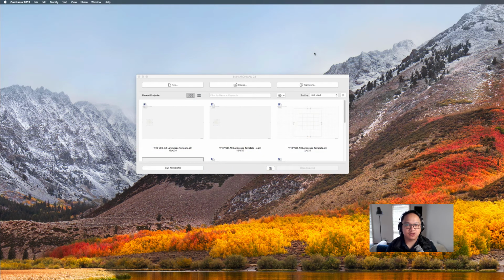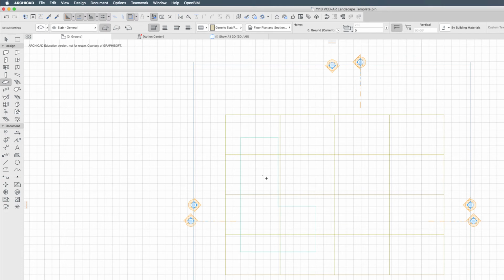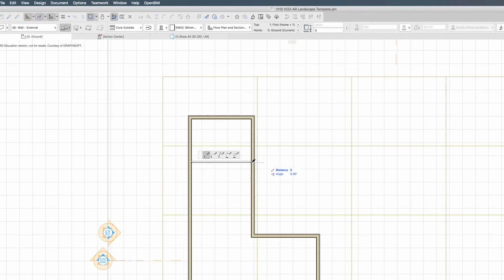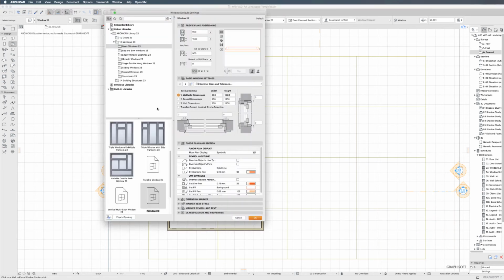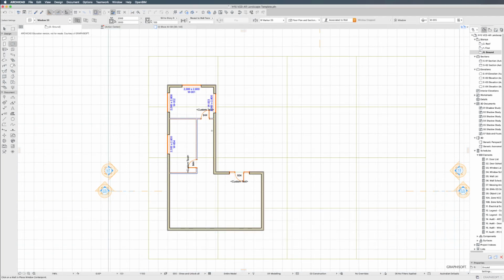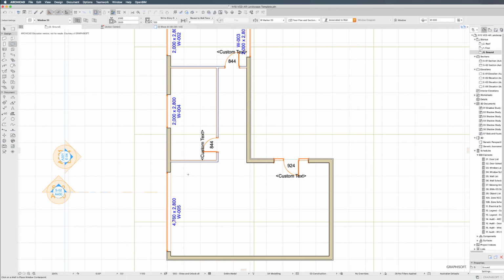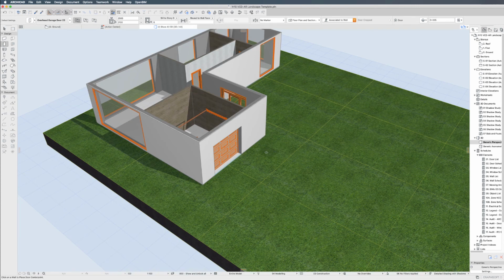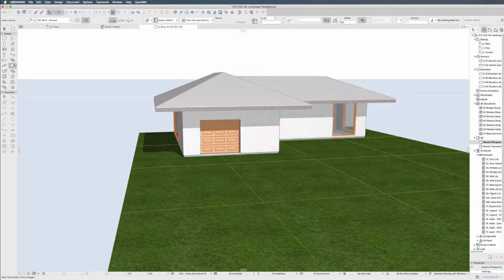How to use Archicad in simple steps!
Please use the time codes below to go to a particular section.

Table of Contents:

00:00 - Intro
00:25 - Part 1. Starting Archicad
00:52 - Part 2. Main Tools
00:59 - Part 2b. Other Tools
01:06 - Part 3. Slab Tool
02:13 - Part 4. Walls
03:37 - Part 5. Adding Doors
04:56 - Part 6. Adding Windows
06:35 - Part 7. Adjusting Objects
08:51 - Part 8. Garage
10:02 - Part 9. Objects & Furniture
10:59 - Part 10. Roof